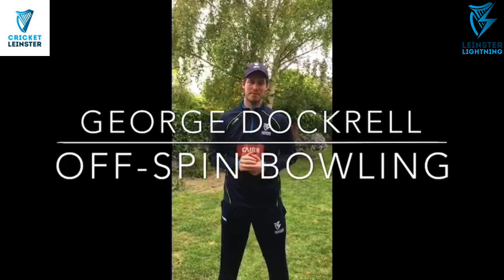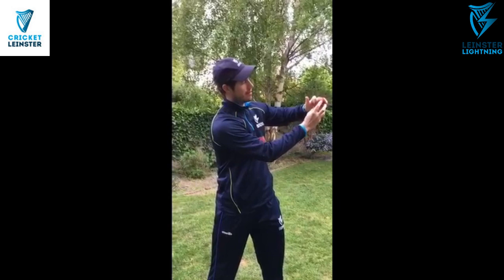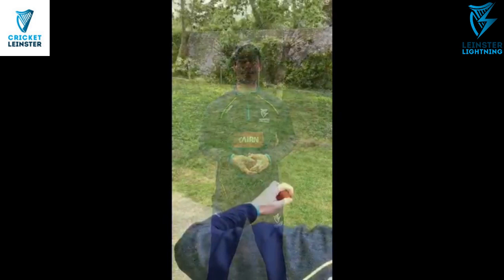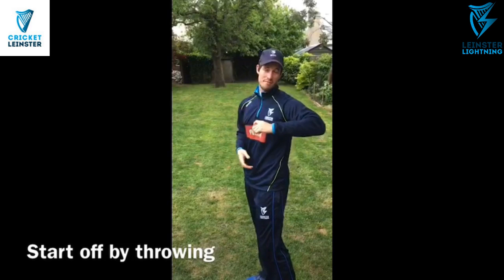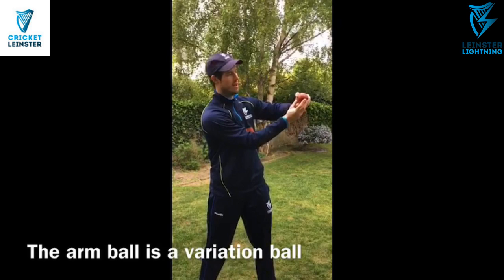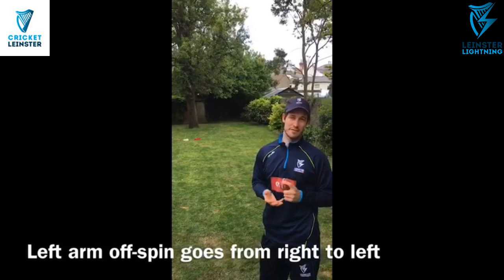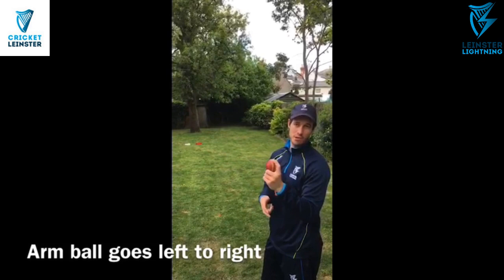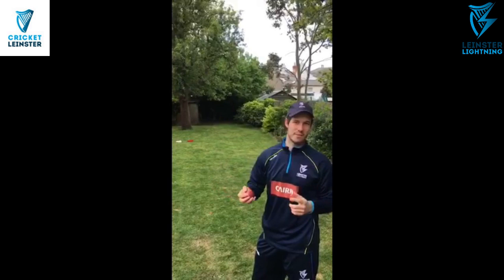George Dockrell on off spin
Leinster Lightning skipper George Dockrell gives us tips for bowling off-spin including the grip for both off-spin and the armball. He also shows how and what to practice in your back garden.